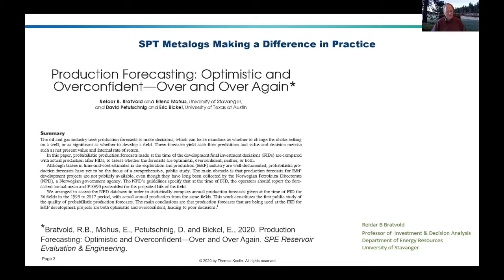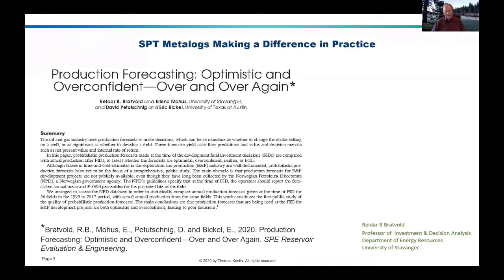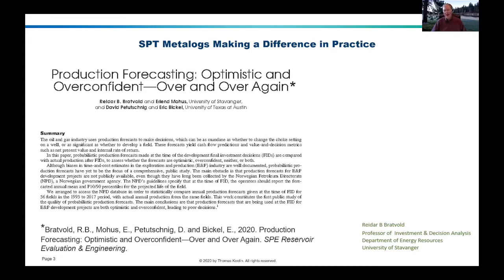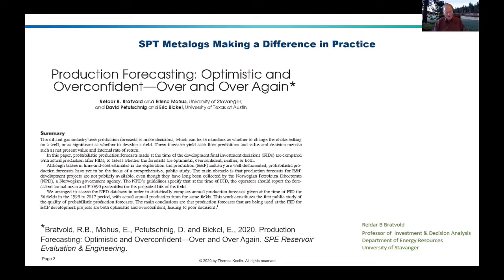2 8 Applications Using SPT Metalogs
Three term log metalogs are used to model actual oil company production forecasts. Systematic biases in those forecasts are observed and discussed.